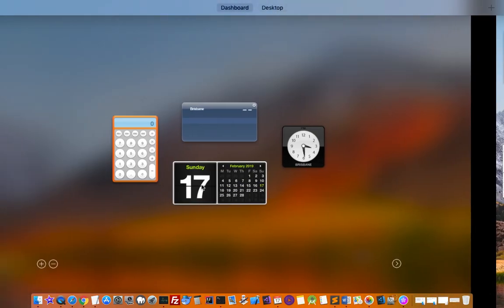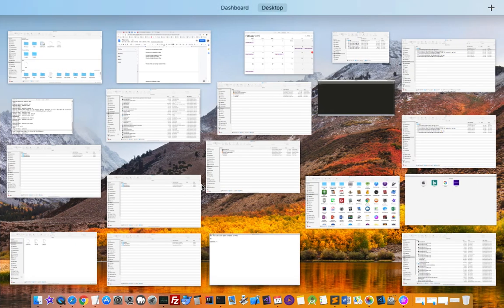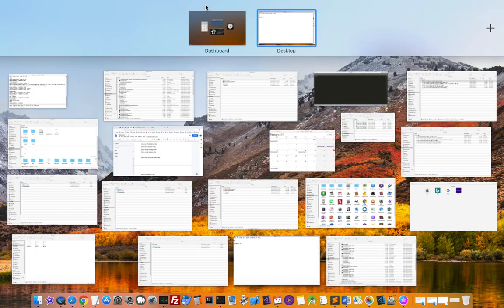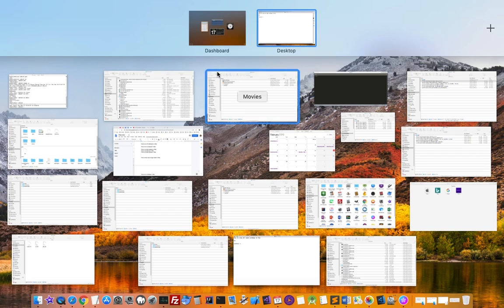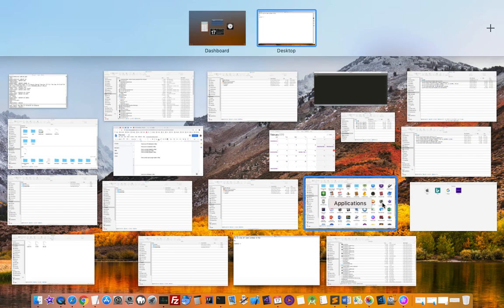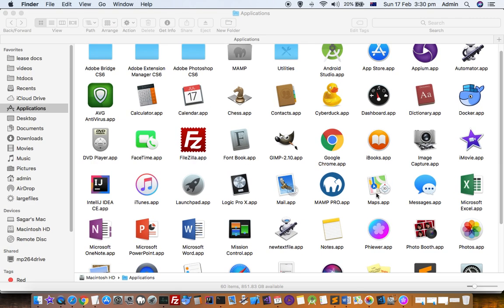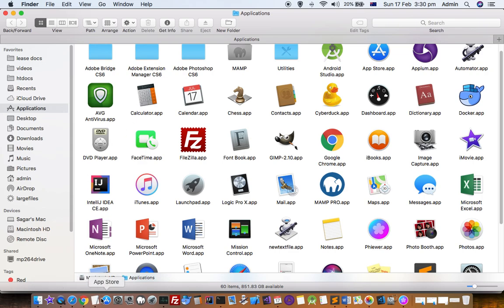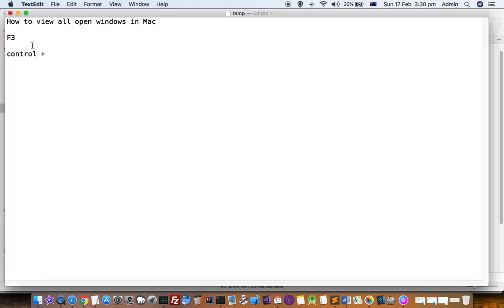How to view all open windows in mac